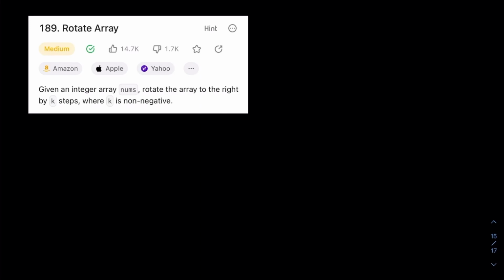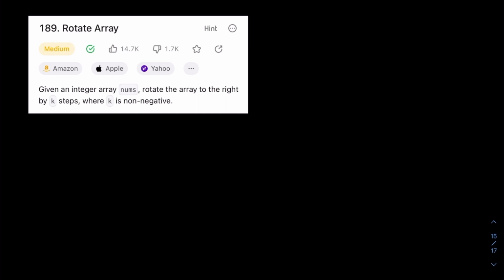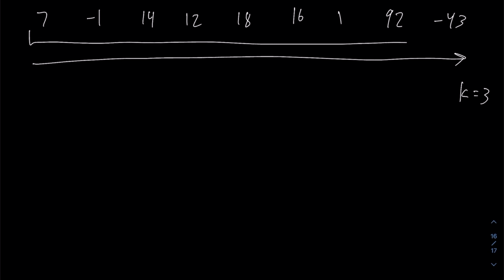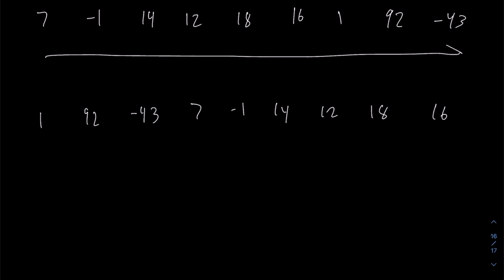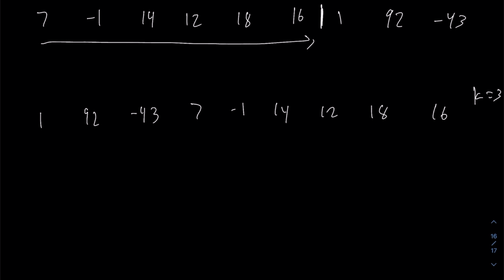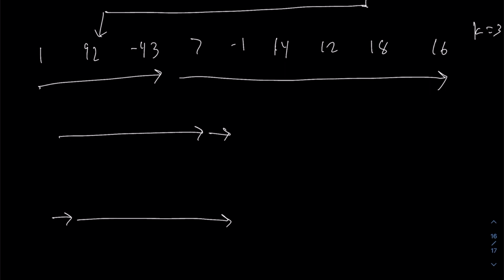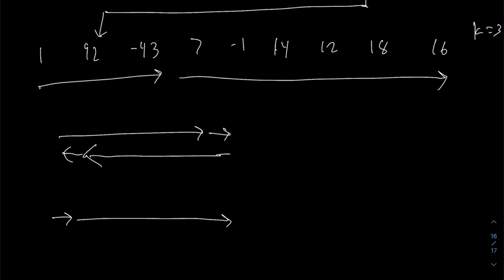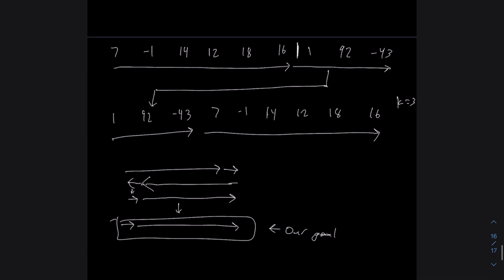Amazon Coding Interview Question | Rotate Array | O(1) Space | Quick and Easy Intuition